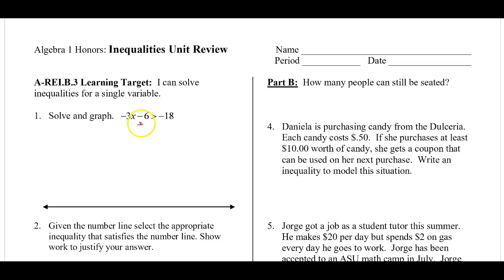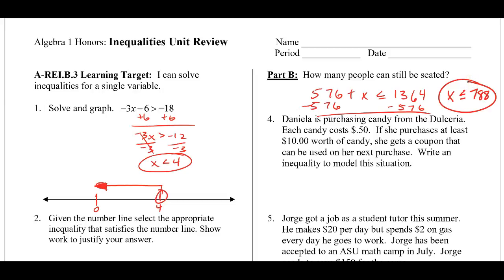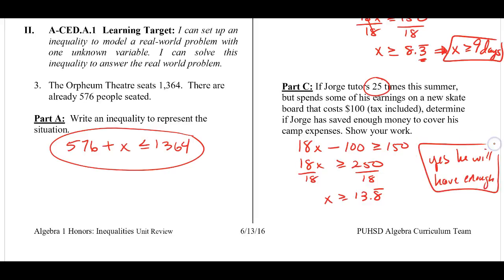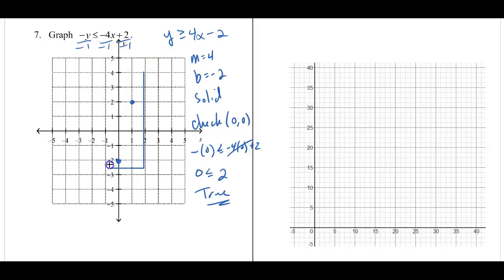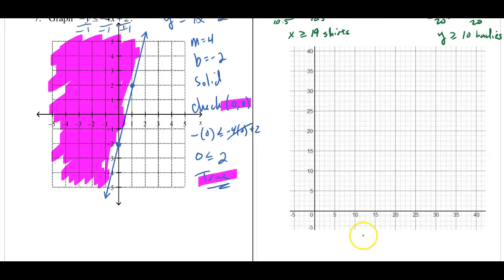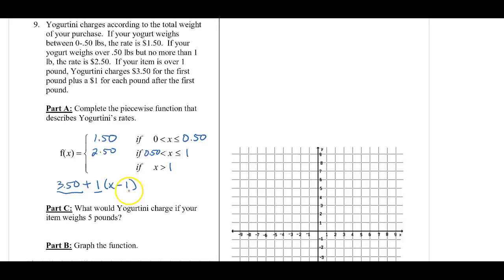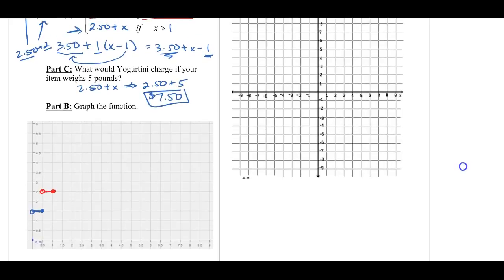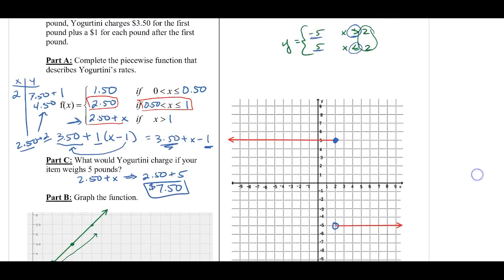Alg 2H Inequalities Unit Review